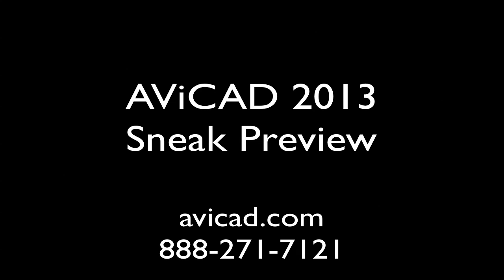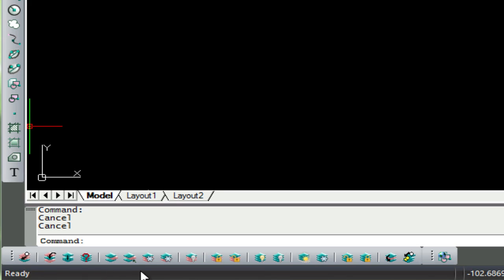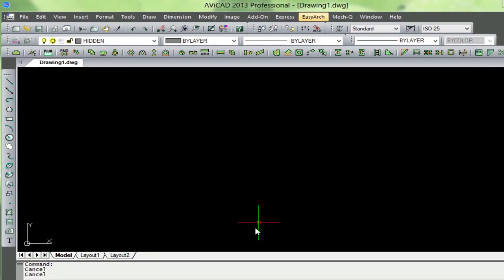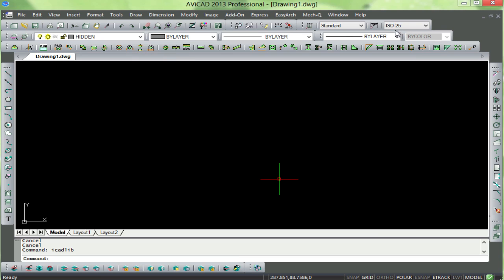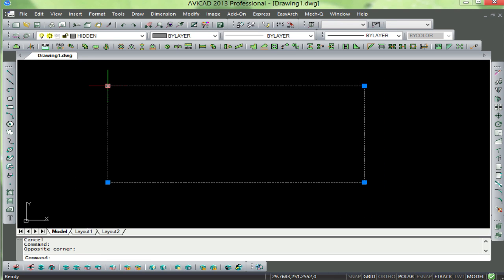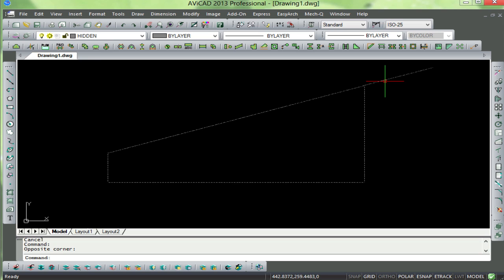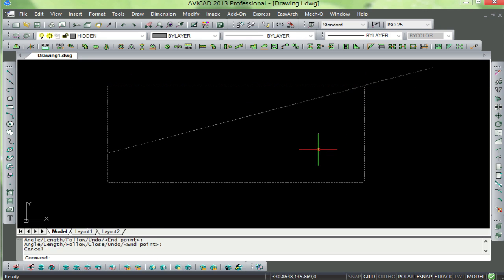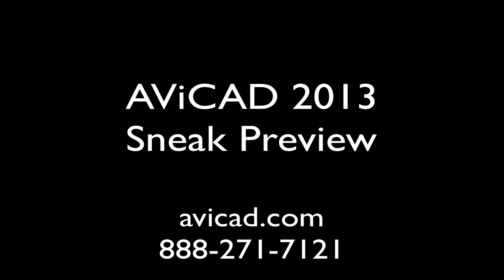AViCAD 2013 Sneak Preview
A sneak preview of whats coming in the new version of AViCAD.